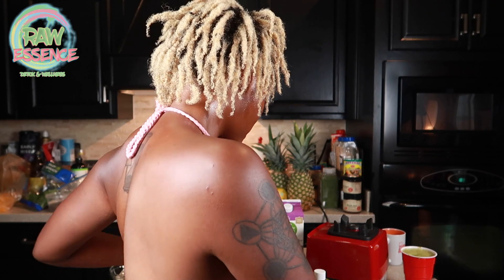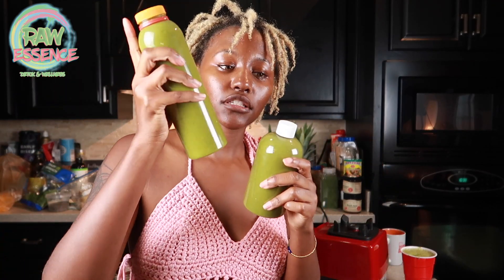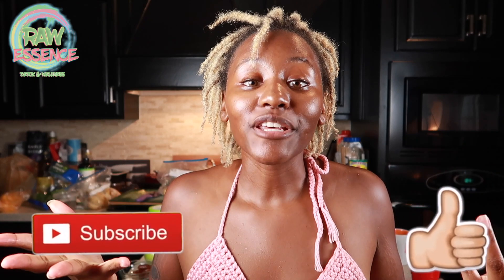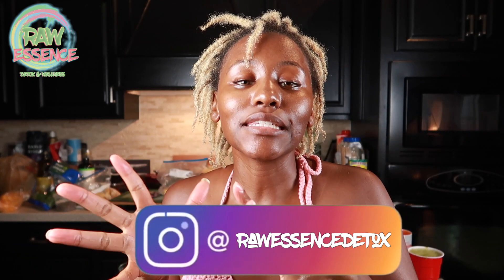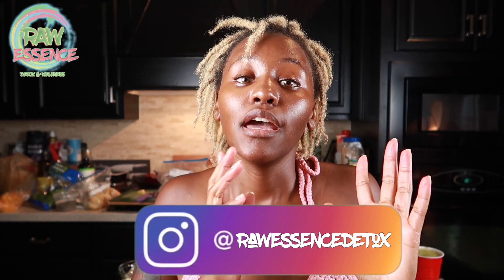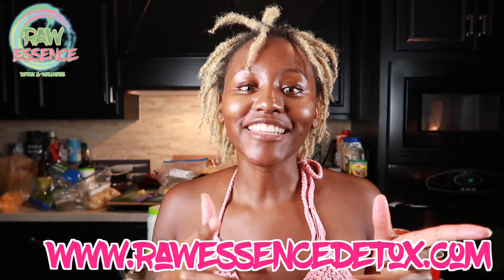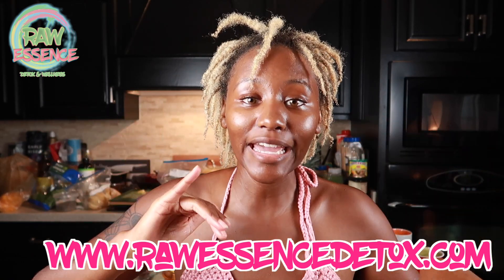Queen Afua Inspired 21 Day Detox Challenge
Hey Exploring Essence babes !! Today is Day 1 of my 21 Day Queen Afua Inspired Detox Challenge.
Today's video showcases all of the smoothies and the recipes for them that I will have for the day and I express my purpose for detoxing for 21 days and what my expectations are once I complete the 21 Days

🌞These next 21 Days for me will be of deep healing, deep connection, and deep detoxification. 🌿

🤮All accumulated toxins and waste will be pulled out through the body’s elimination pathways: my colon, my skin, my kidneys, my liver, my lungs and my lymph nodes.

💓I’m sharing my experience the whole way through, the good, the bad, and all of the purged out waste

💦I won’t be consuming any solid meals during this 21 Day Detox Challenge. I will be consuming herbs, fruit and vegetable smoothies, and lots of water.

✨During this time I’m aiming to go deeper in my meditation practice, deeper into my yoga poses, deeper into my prayer and self love affirmations, deeper into myself, and deeper into my purpose and passion.

Peace, Prosperity, & Abundance to you all

Essence